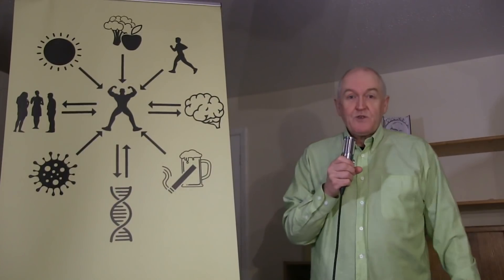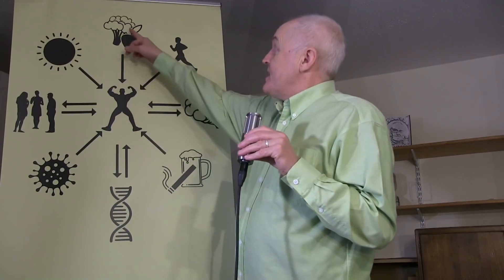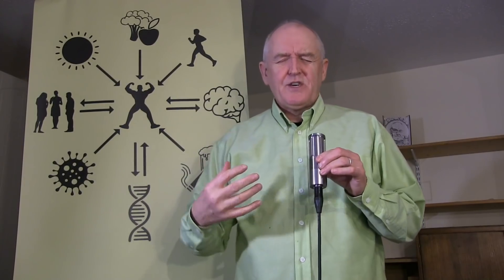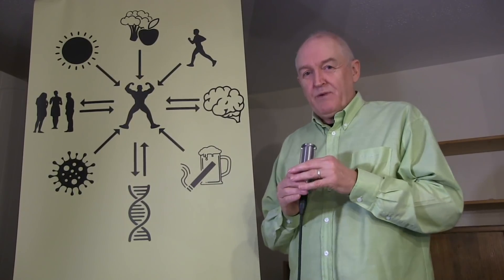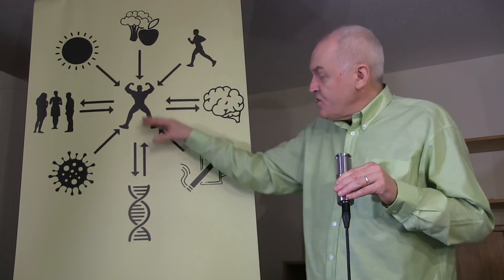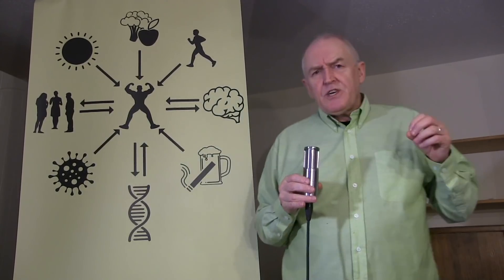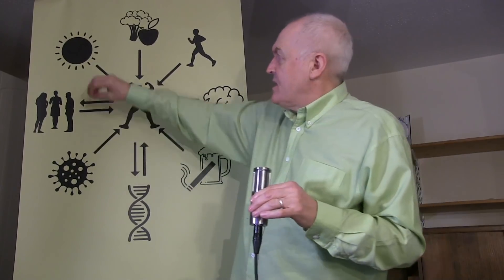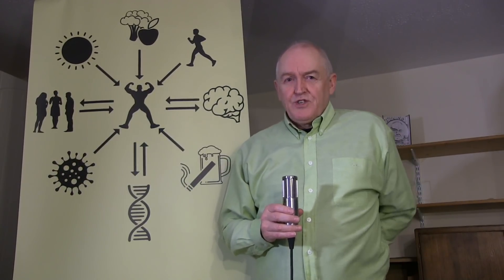Interactions of health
Nature and causation of disease
Disease or dis - ease

Aetiology
endogenous  - arising within the organism
exogenous   - originating outside the organism

Genetic
Congenital disorders
Deficiency
Teratogenic
Infections
Rhesus incompatibility

Exogenous disease

Mechanical causes
temperature
radiation
atmospheric pressure
electricity

Chemical causes
Effects may be local or systemic
Acids and alkalines
Heavy metals
Air pollution
Water/food pollution
Special areas of body, e.g. eye, mouth
Medicines as poisons
Intoxication
Auto-intoxication, eg renal failure

Malnutrition
Shortage, surplus
unbalanced diet
combinations of these factors

Biological causes
An infectious disease meets Koch`s postulates
Diseases caused by pathogenic micro-organisms
bacteria
fungi
virus
protozoa
mycoplasm
metazoans
prions

Vascular causes
Macrovascular, Microvascular
Atherosclerosis, Arteriosclerosis
Arteriolosclerosis
Ischaemic heart disease
Cerebrovascular disease

Allergy and hypersensivity
Antigen - antibody reaction
Allergens may take many forms
Asthma, Local allergy
Systemic allergy

Autoimmunity
A specific body tissue is attacked by the immune system
Diabetes mellitus type 1
Myasthenia gravis, Rheumatoid disease

Neoplasm
An abnormal (new) mass of tissue
A tumour
Cancer is a malignant neoplasm
Tumours may be benign

Causes of cancer;
ionising radiation
carcinogenic chemicals
oncogenic viruses
oncogenes

Degenerative causes
Wear and tear
Accumulation of unwanted material

Psychiatric problems
Functional
Organic
May be psychotic or neurotic
Psychosomatic disorders.
Interaction of factors in terms of the whole person.

Psychosomatic
Mind affects the body

Iatrogenic
Caused by medical treatments

Idiopathic
Primary disease

Terms
Aetiology
Aneurysm
Arteriosclerosis
Atherosclorosis
Carcinogenic
Delusion
Embolism
Haematemesis
Haematuria
Hallucination
Iatrogenic
Illusion
Inflammation
Infarction
Ischaemia
Multifactorial aetiology
Necrosis
Pathogenic micro-organism
Pathogenesis
Sclerosis
Shock
Thrombosis

Identify aetiological factors for the following diseases.
Pneumonia
Haemophilia
Blue-green colour blindness
Sickle cell anaemia
Pernicious anaemia
Down’s syndrome
Chronic obstructive airway disease
Malignant melanoma
Obesity
Amphetamine psychosis
Intermittent Claudication
Cerebral thrombosis
Myocardial infarction
Athlete’s foot (tinea pedus)
Amoebic dysentery